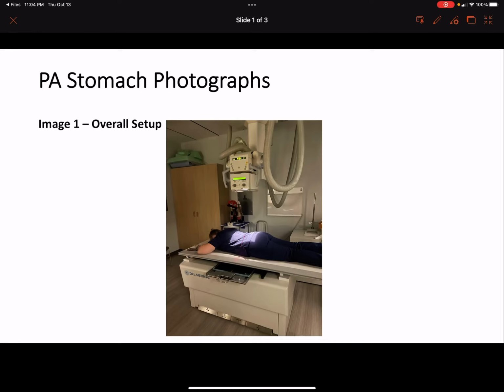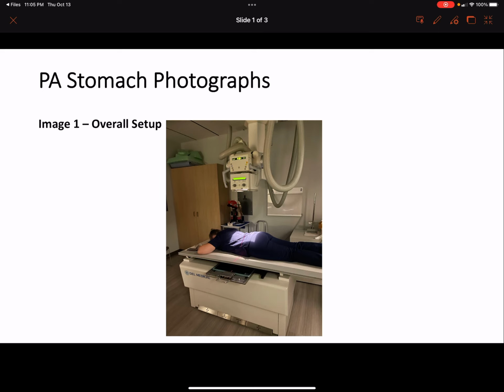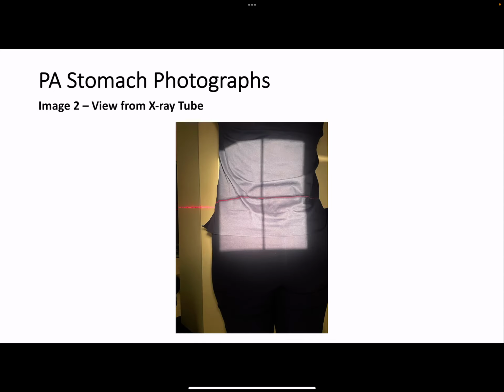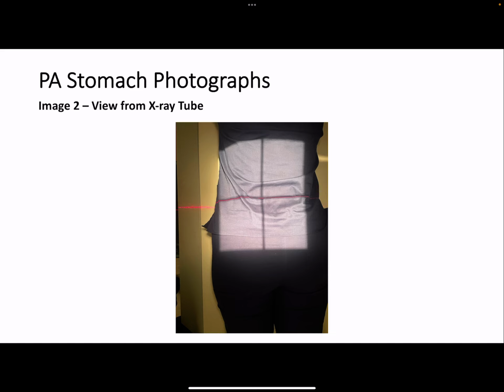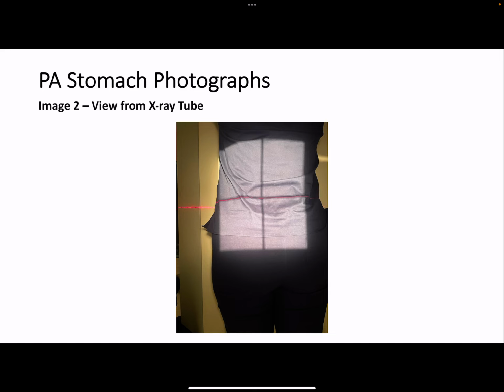Positioning Project Chpt 12/13_Albrechtson